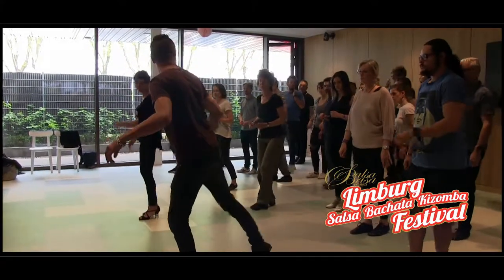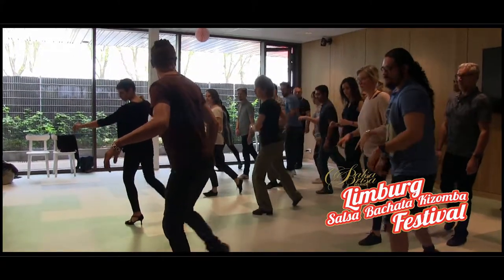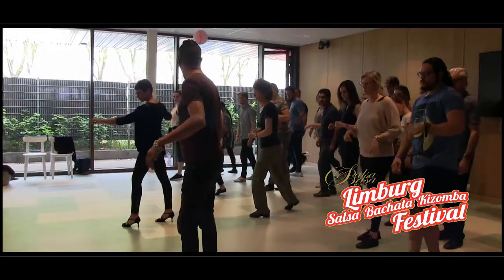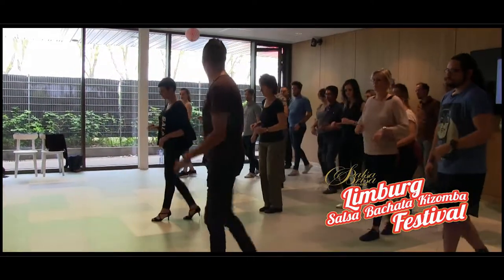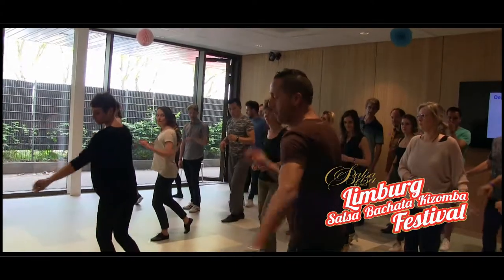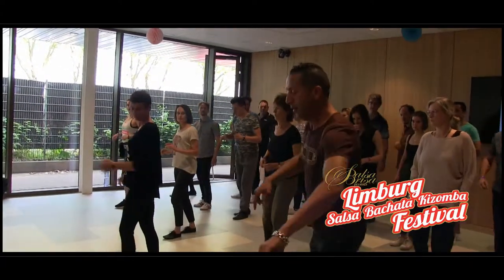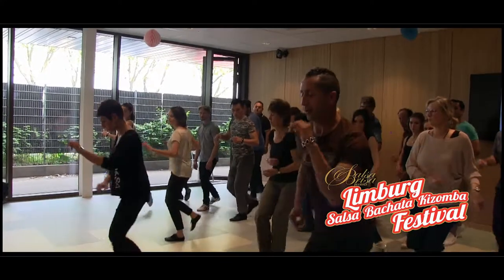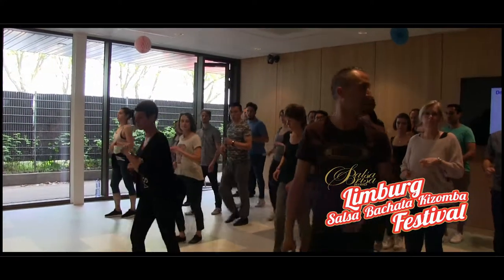Salsa Dance Workshop K Lazar & Christine 11th Anniversary Limburg Salsa Bachata Kizomba Festival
Salsa Dance Workshop K  Lazar  &  Christine  11th Anniversary
        Limburg Salsa Bachata Kizomba Festival